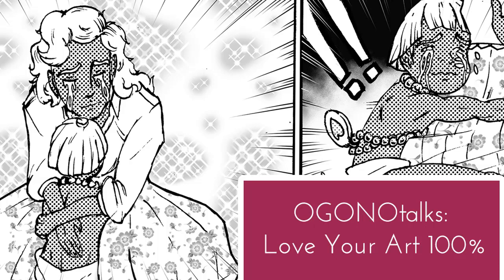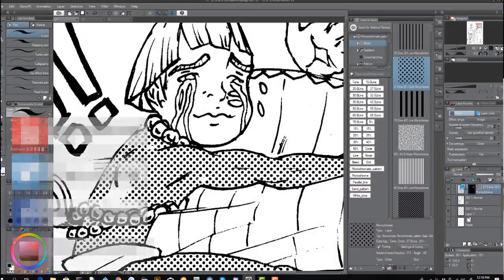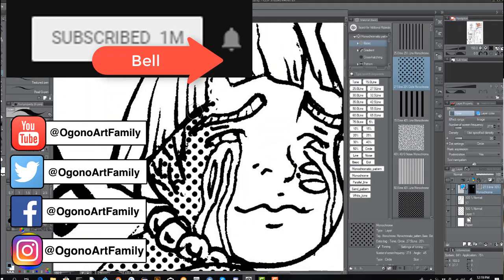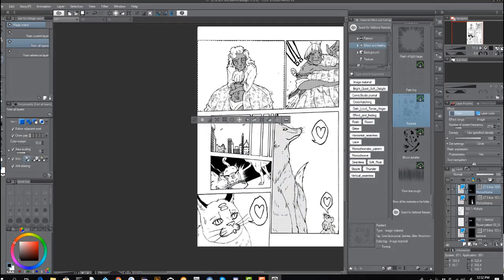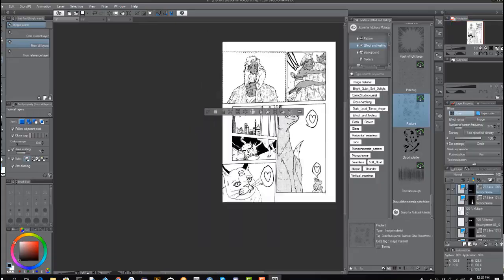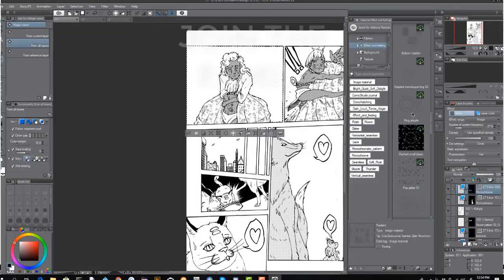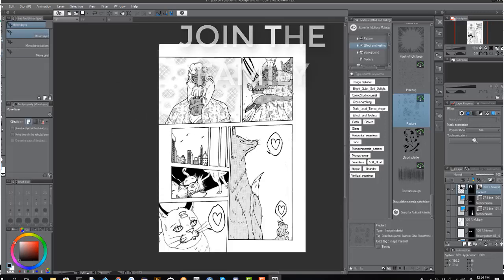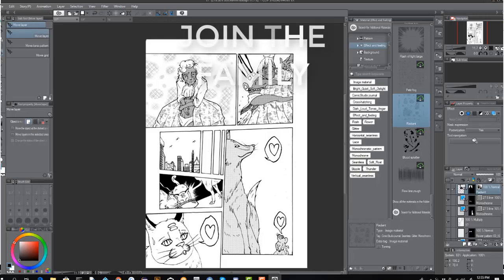Being Happy With Your Art %100 And Keep Improving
Marcus Fenelon. How to be happy with your art %100 and keep improving.